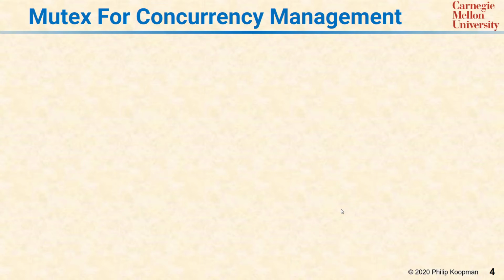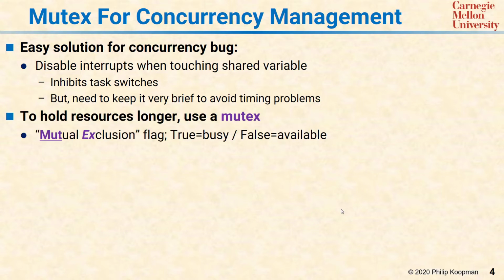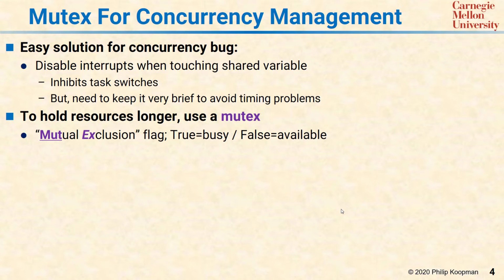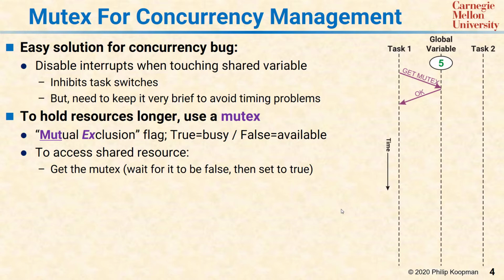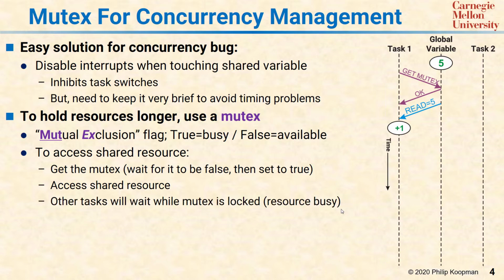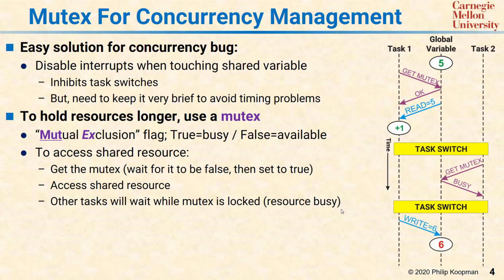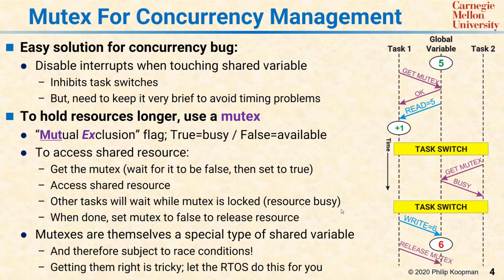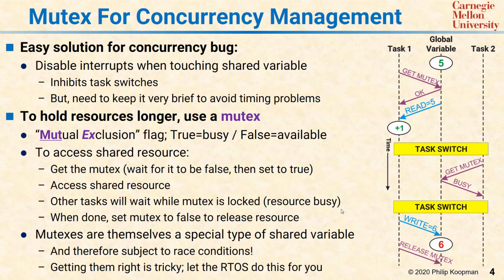L19 04 Mutex For Concurrency Management